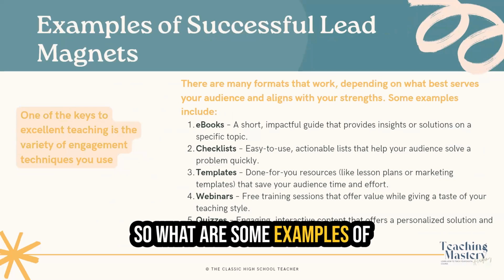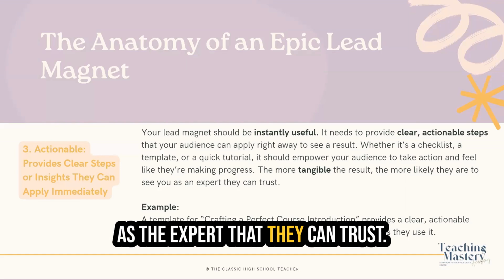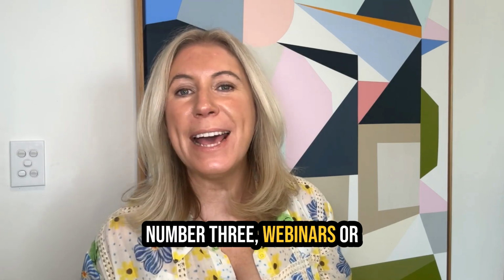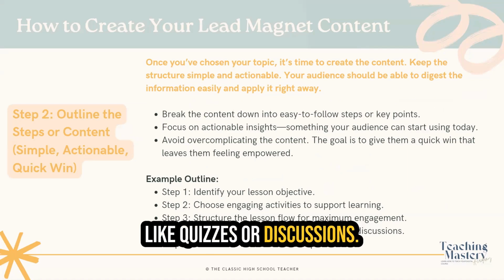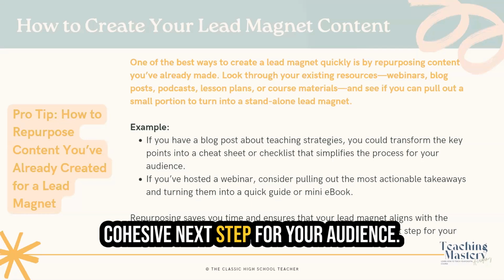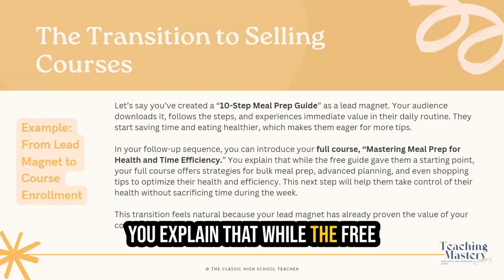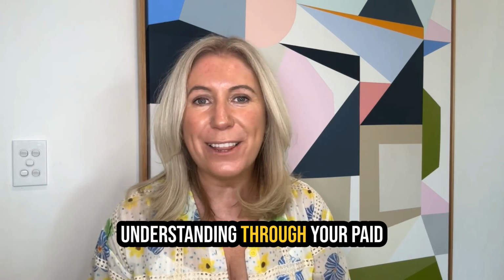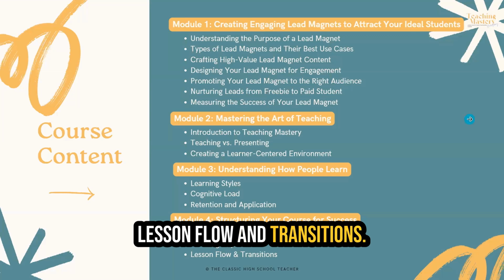Struggling to Grow Your Email List? Master Lead Magnet Creation with This Essential Guide!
Are you finding it hard to grow your email list or struggling to connect with your audience beyond social media? In this Lead Magnet Masterclass, I’ll show you how to create high-impact, irresistible lead magnets that not only attract your ideal audience but also convert them into loyal followers and future customers. 💌✨

In this session, adapted from our signature program, Teaching Mastery Academy, you’ll discover the strategies behind crafting lead magnets that resonate deeply with your audience’s pain points and solve their specific problems. Whether it’s a template, checklist, quiz, or mini eBook, learn how to create downloadable resources that build trust, provide immediate value, and position you as the go-to expert in your niche.

What you’ll learn:

The top types of lead magnets and how to choose the best one for your audience.
How to align your lead magnet with your unique strengths and audience’s needs.
Step-by-step methods for creating actionable, high-value resources that boost engagement and conversions.
Don’t let your hard work on social media go to waste—turn followers into subscribers and build a solid email list that you own and control. Watch now to start creating lead magnets that work! 🚀📈

Ready to learn the 5 key pillars all successful course creators use in their sell-out courses? Join my FREE mini-course and learn how to intergrate them into your own digital course.